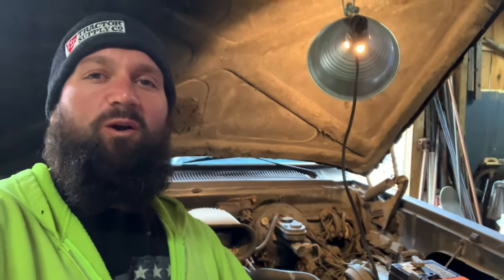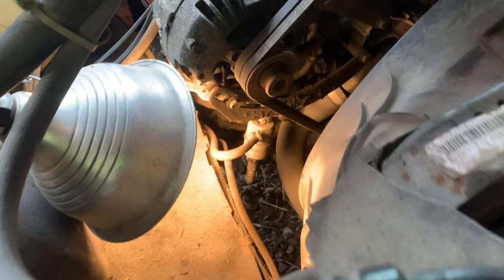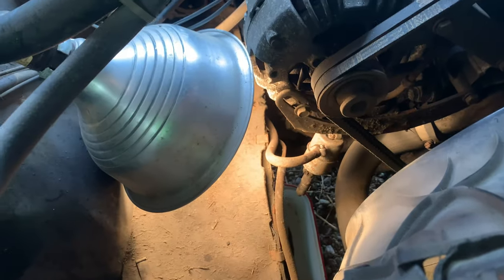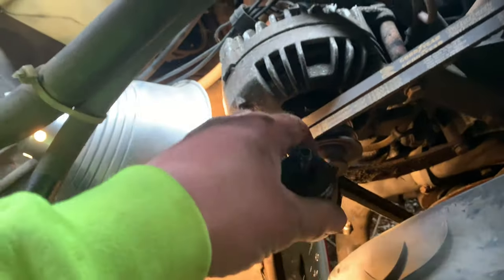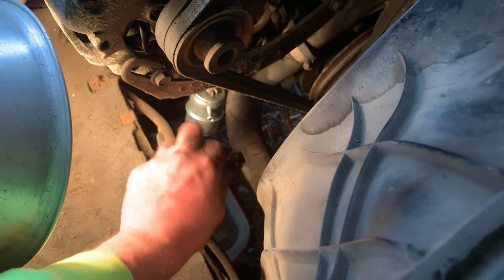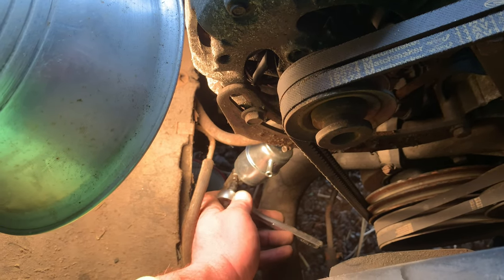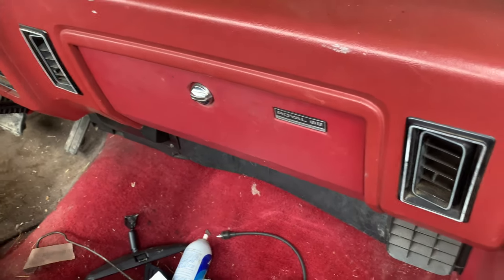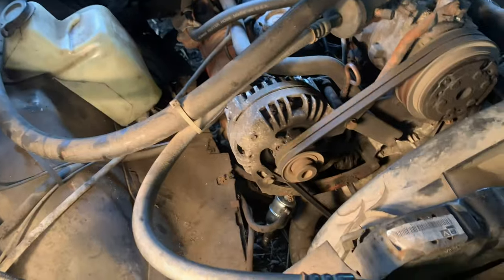How to change a fuel filter on a dodge truck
Hey guys I’m going to show you today how I change on the $500 farm truck an inline fuel filter may seem simple and easy, but I can assure you we will both learn something today!